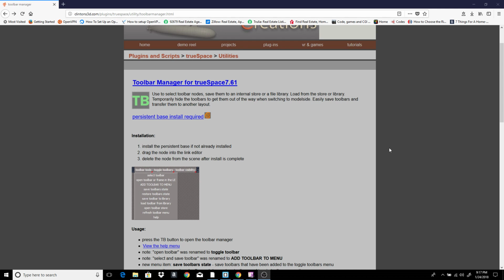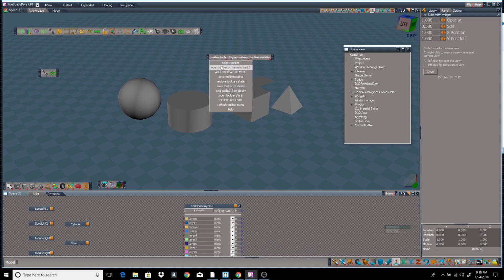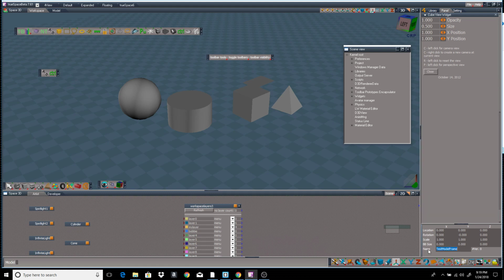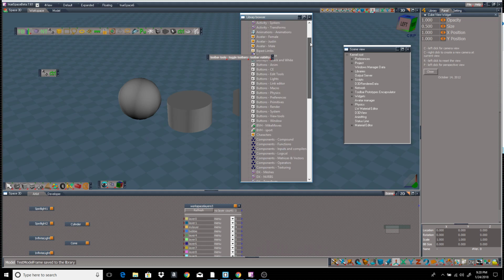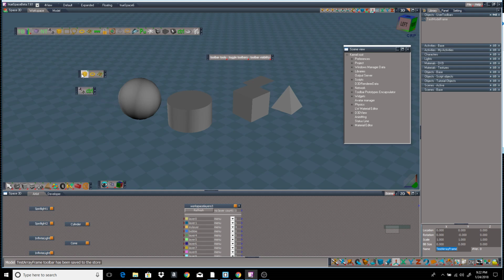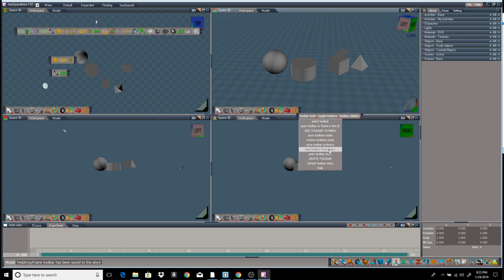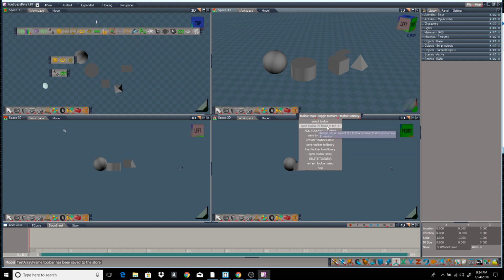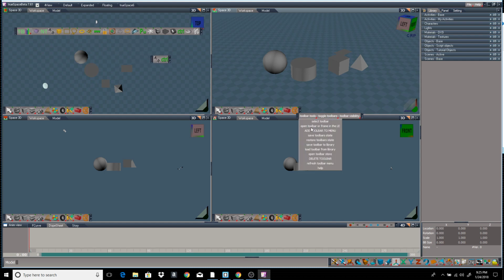ToolbarManager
trueSpace 7.61 Toolbar Manager

Forgot to mention that the toggle toolbars menu will show and hide the individual toolbars. I only demo the show after manually closing a toolbar.